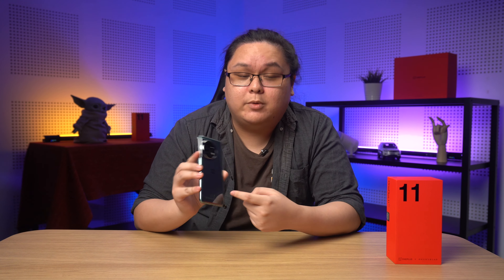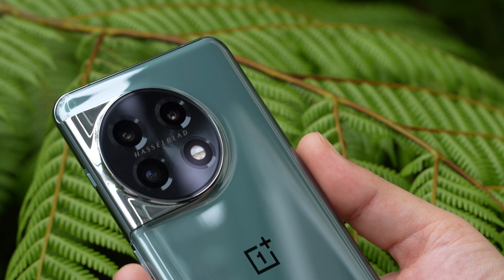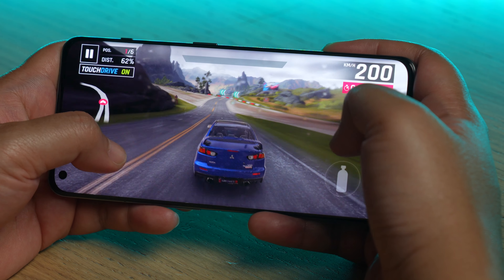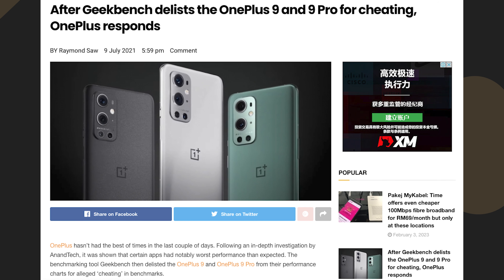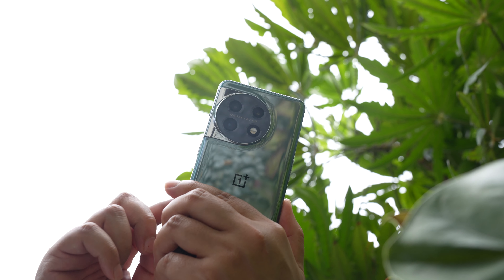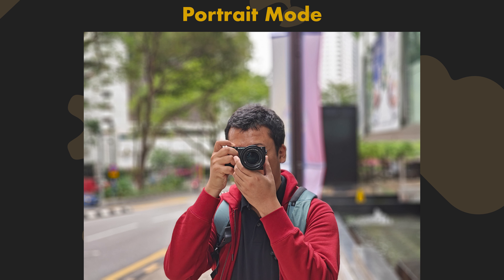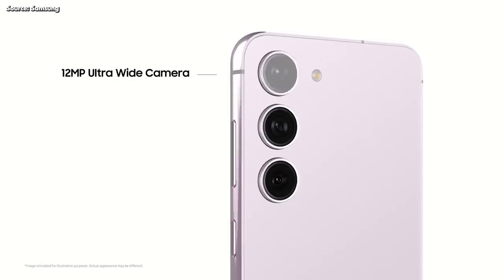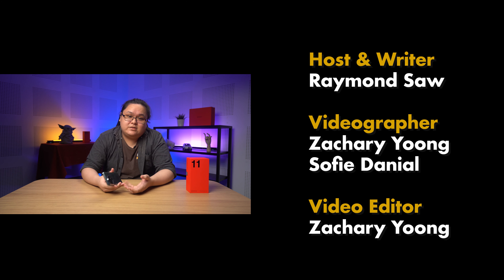OnePlus 11 Malaysia review: I miss the old OnePlus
OnePlus, once the darling of the tech enthusiast world, is trying to mount a come back after a rough 2022 with the OnePlus 11, its latest flagship smartphone.

Packing a Qualcomm Snapdragon 8 Gen 2 processor, a 6.7-inch curved AMOLED display, the Hasselblad brand on its cameras and the return of the alert slider, is the OnePlus 11 able to impress?

Chapters:
00:00 - Intro
01:12 - Design
02:08 - Display
02:54 - Performance
03:46 - OxygenOS 13
04:51 - Cameras
06:06 - Conclusion

The OnePlus 11 will come in two options, and will be available for pre-order from 16 February onwards till 24 February from their authorised retailers and their official store on Shopee and Lazada. Here’s how much they’ll cost:

OnePlus 11, 8GB RAM, 128GB storage – RM3,299
OnePlus 11, 16GB RAM, 256GB storage – RM3,599